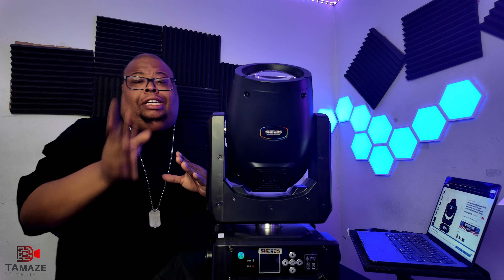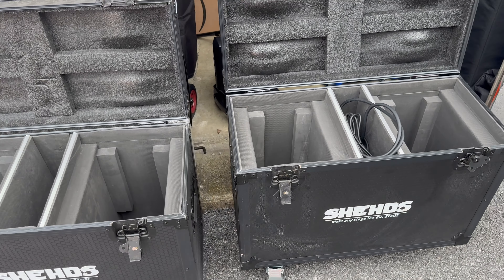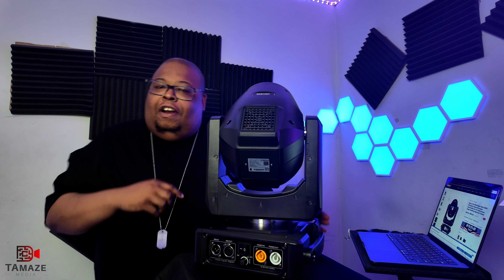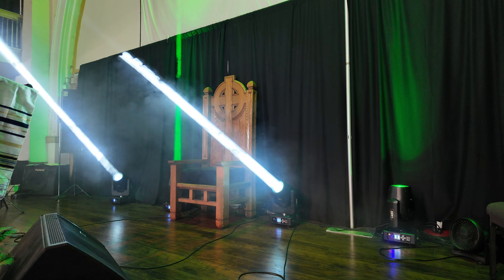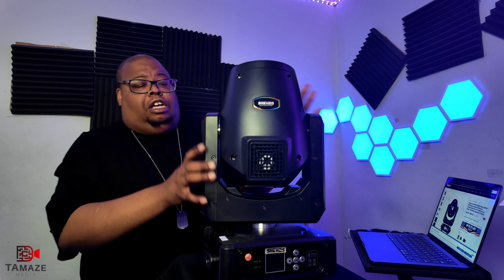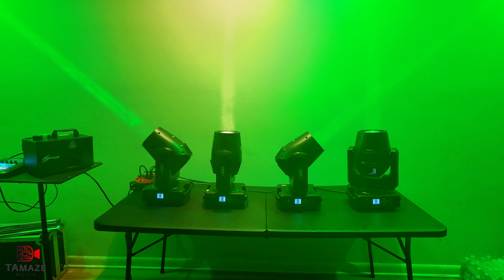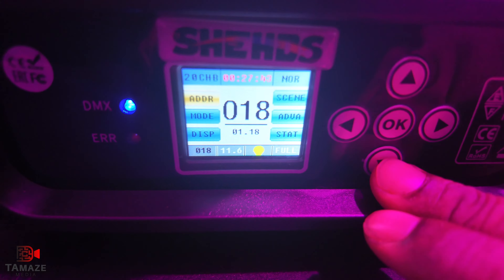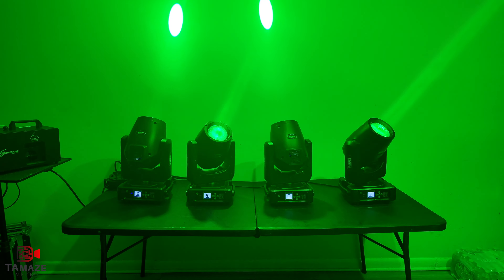SHEHDS 230w 7R Beam Moving Head Light for Chruches and Major Events